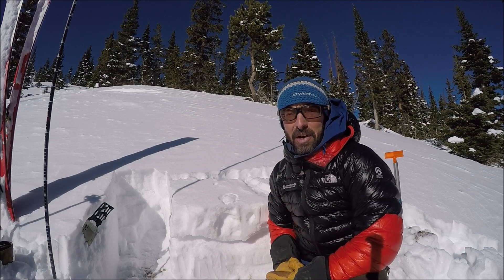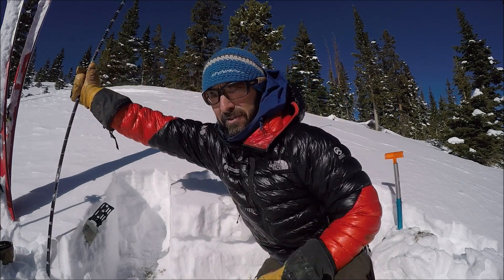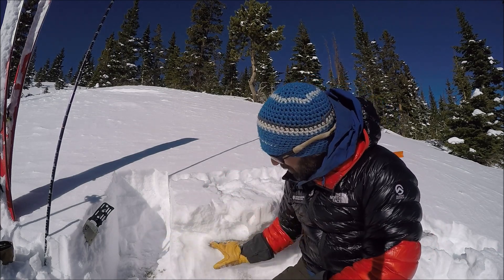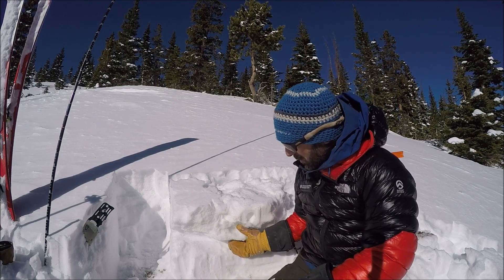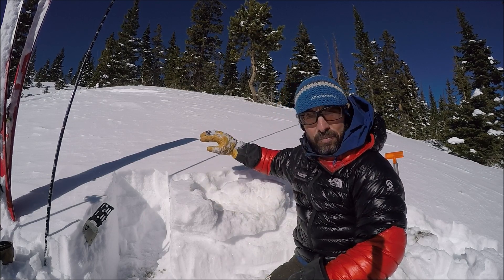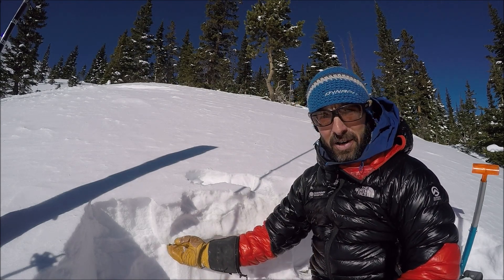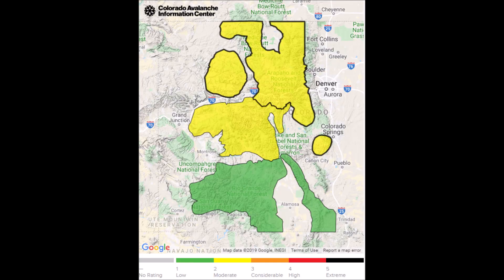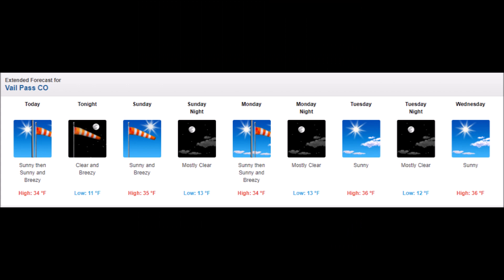Snowpack and Avalanche Conditions in the Northern Mountains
A visit to Cameron Pass showed a crust sitting below recent storm snow. A layer of snow directly below the crust has quickly faceted and become weak. In places where you find a slab over this structure, it is possible to trigger avalanches.